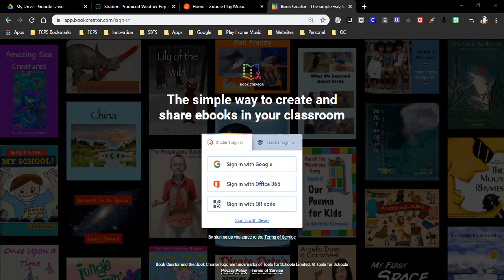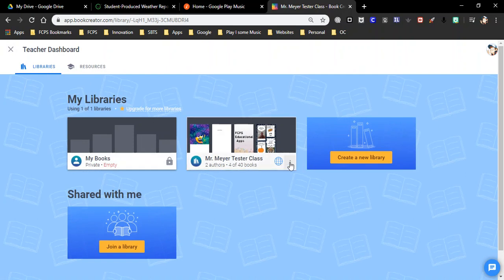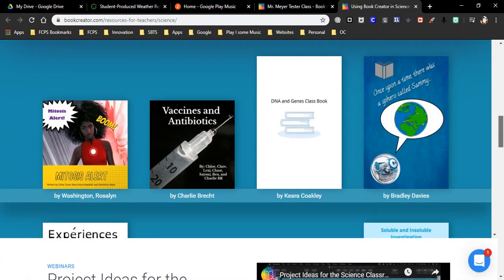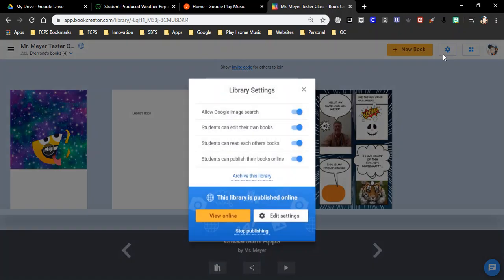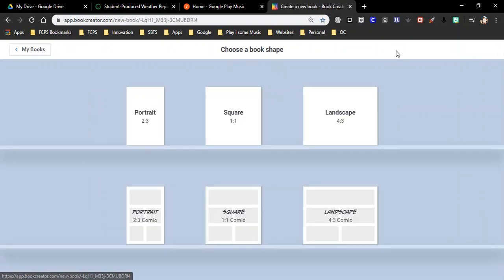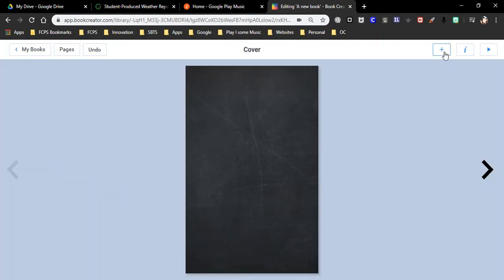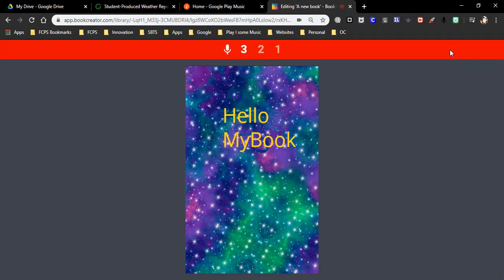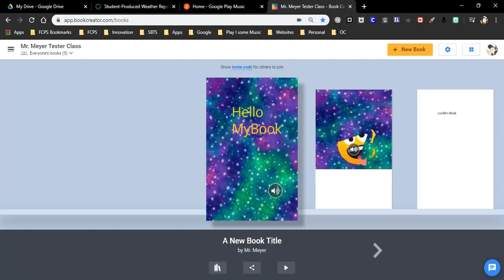BookCreator Intro Tutorial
This video covers how to use BookCreator application.